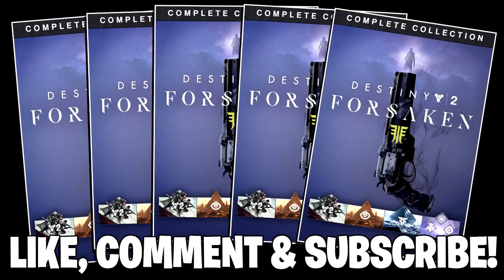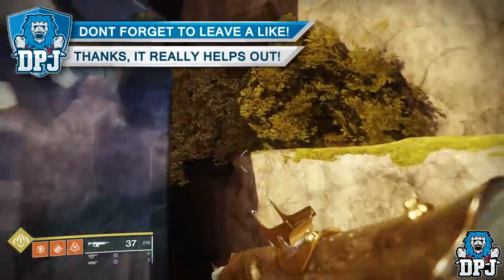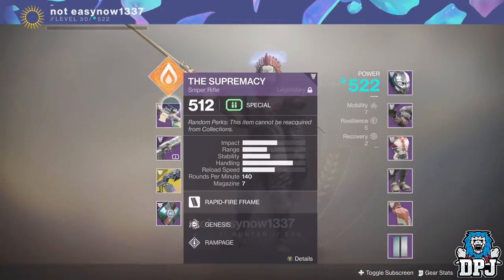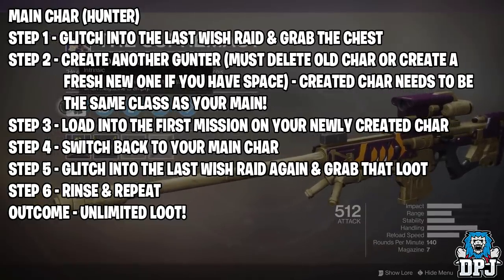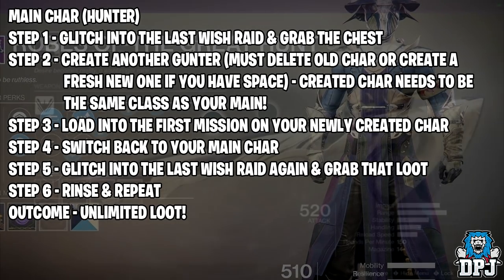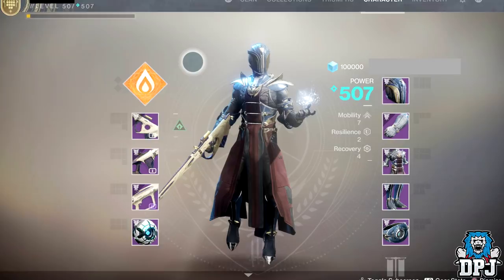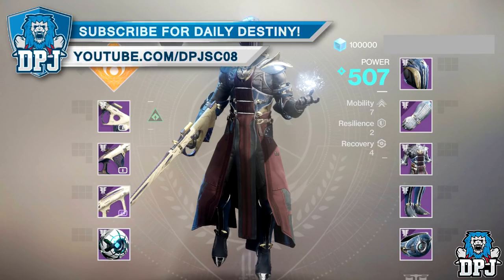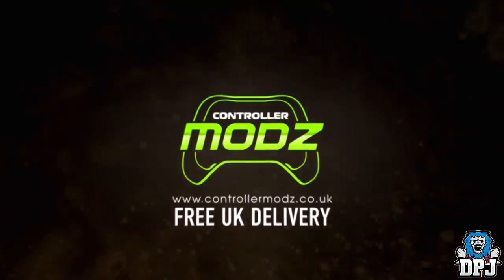Destiny 2 - How To Get UNLIMITED RAID LOOT GLITCH - Insane Full Raid Gear Loot Glitch (PATCHED)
A method in getting unlimited Forsaken Last Wish Raid Loot